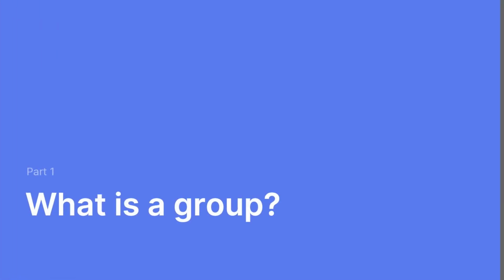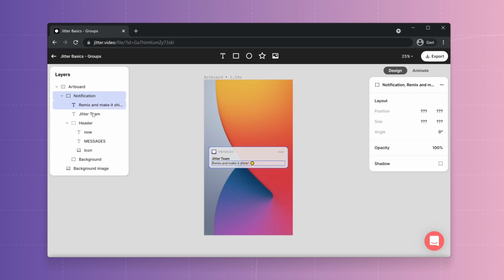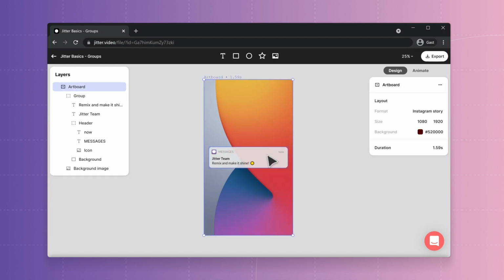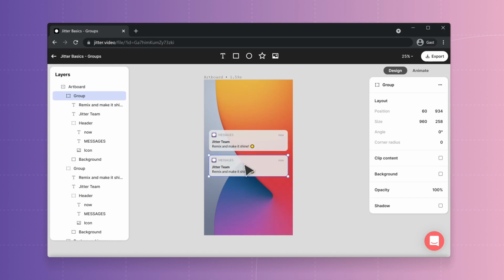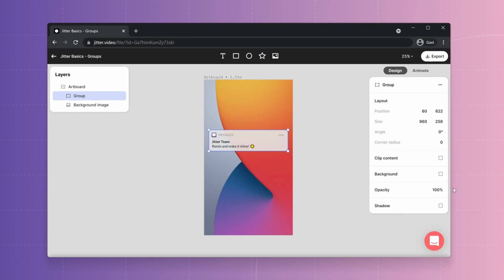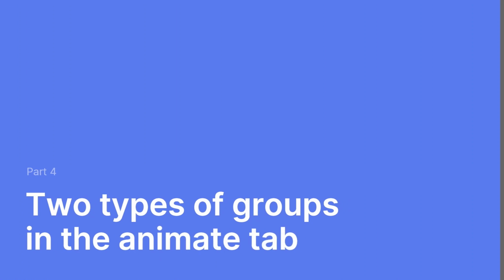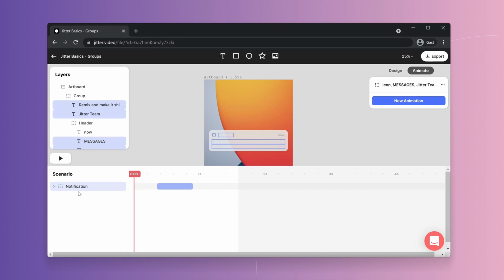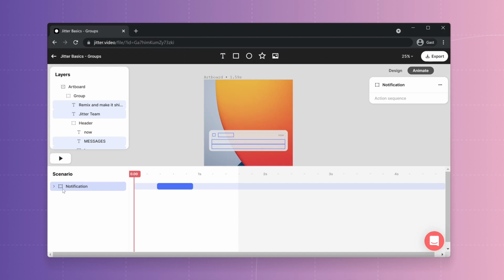Jitter Basics: Groups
Jitter is free to use.

Groups in Jitter are super powerful. When dealing with bigger projects they can simplify your workflow a lot and save you a lot of time. The biggest tip for having a clean workflow is naming groups and layers. It seems like a waste of time but at the end of the day, it really isn't!